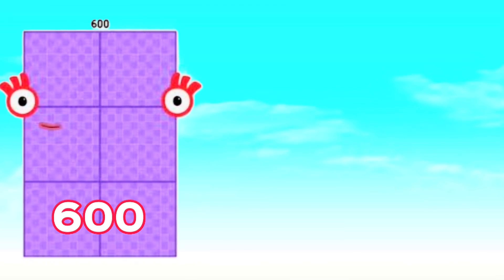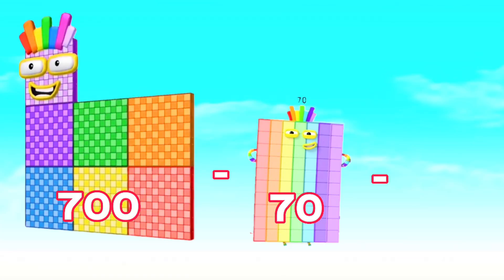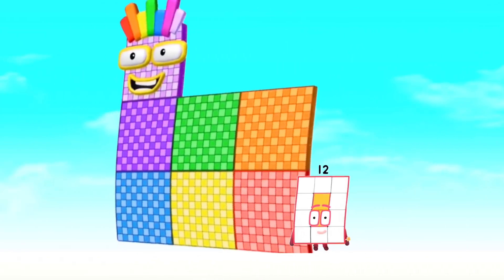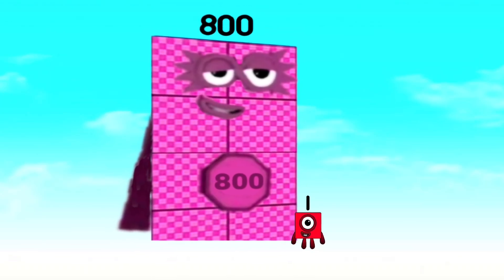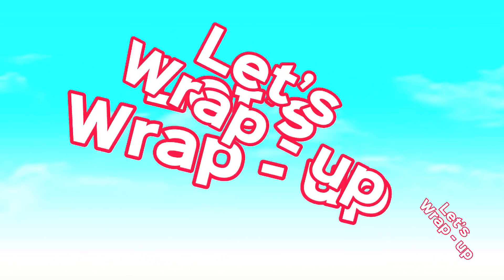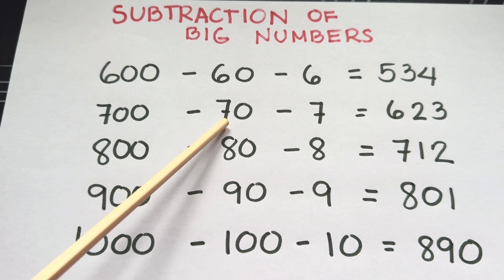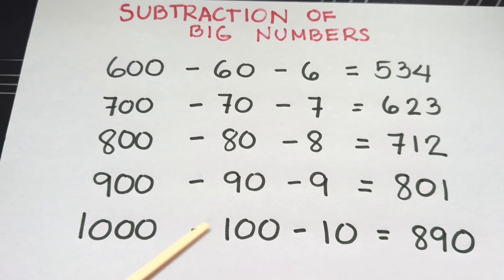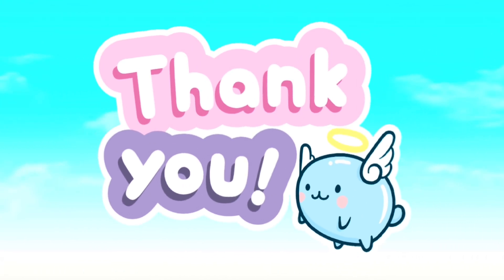NUMBERBLOCKS SUBTRACTION OF BIG NUMBERS PART 2 | LEARN TO COUNT | hello george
NUMBERBLOCKS SUBTRACTION OF BIG NUMBERS PART 2 | LEARN TO COUNT
Today, let's learn to subtract big numbers / giant numbers using numberblocks! Learning math skills is easy and fun with numberblocks!